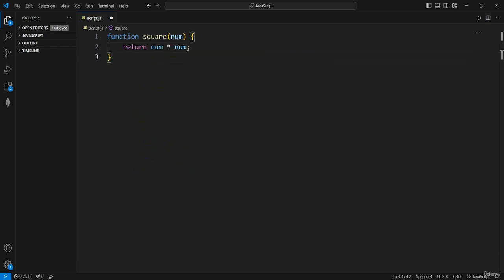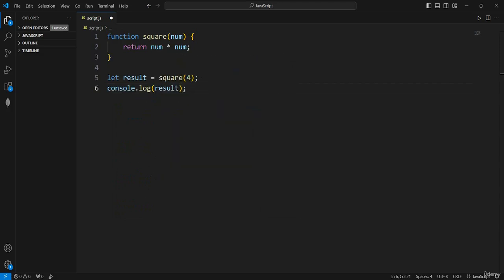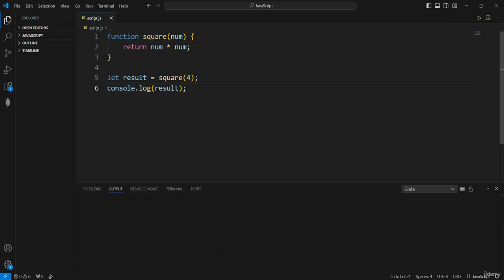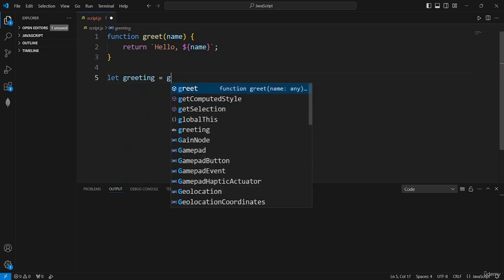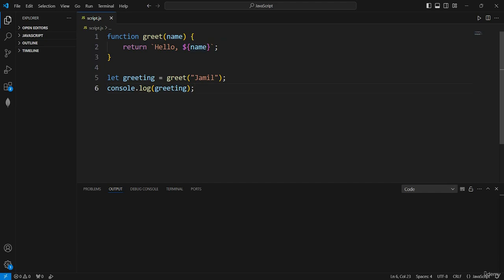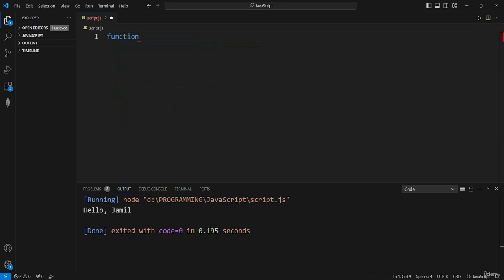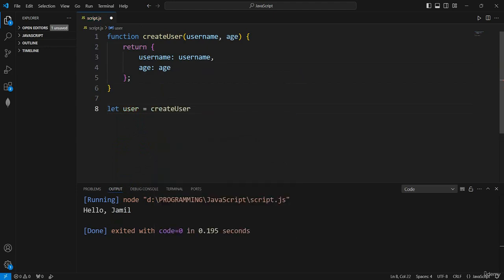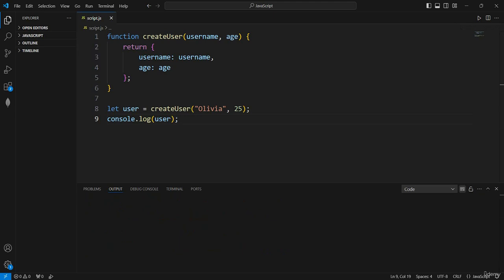The Complete JavaScript Developer: Learn Modern JavaScript (12 Arrow Functions)